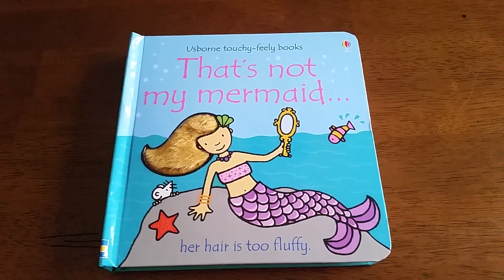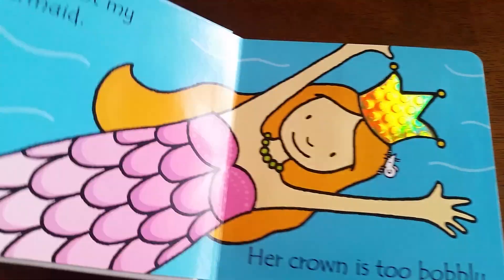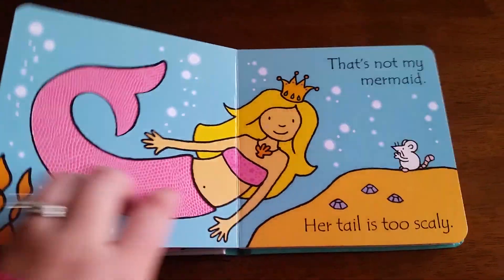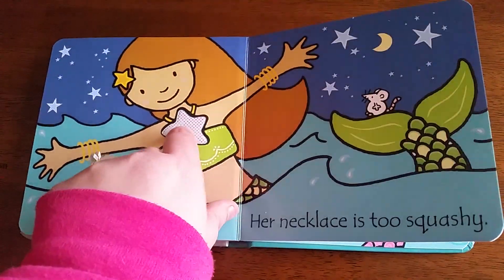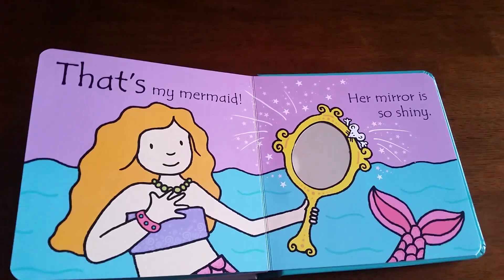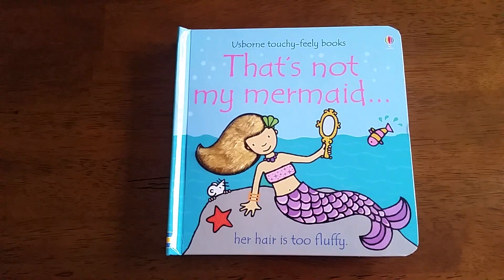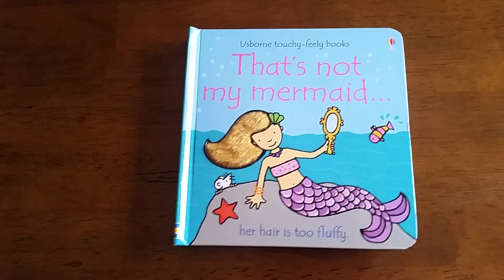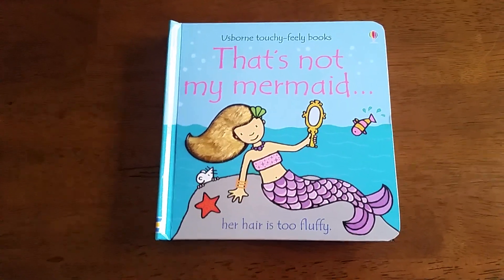That's Not My Mermaid: Usborne Books and More